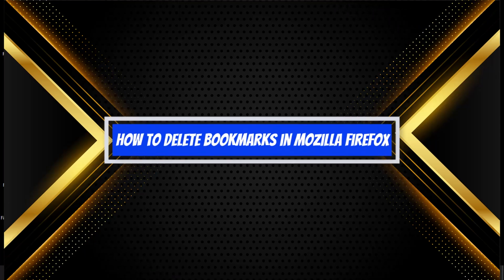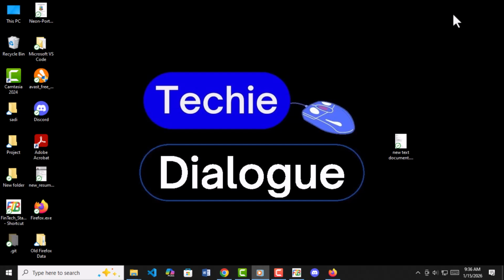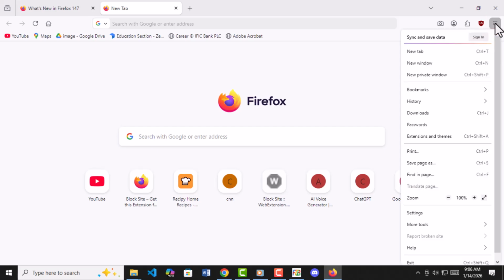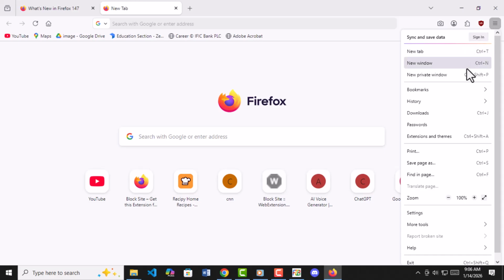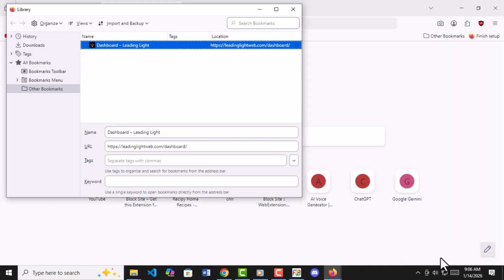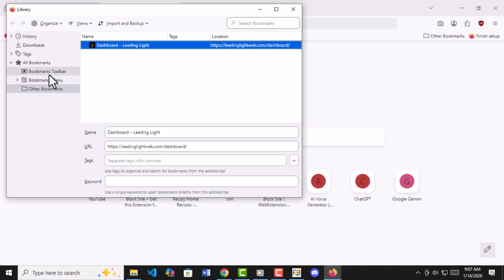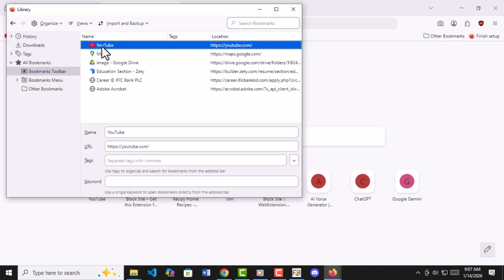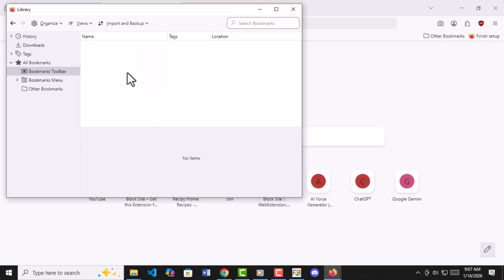How To Delete Bookmarks in Mozilla Firefox | Clean Up Your Browser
You will learn the simple steps to remove unwanted favorites and keep your browser organized. We guide you through opening the menu and accessing the bookmark library. The process includes selecting specific folders and bookmarks for deletion. Finally, you'll see how to permanently clear them to streamline your Firefox experience.

⏱️ -- TIMESTAMPS --
0:00 Introduction
0:14 Step 1: Open Firefox Menu
0:26 Step 2: Access Manage Bookmarks
0:37 Step 3: Choose Bookmark Folder
0:50 Step 4: Select Bookmarks to Delete
1:01 Step 5: Right-Click and Delete